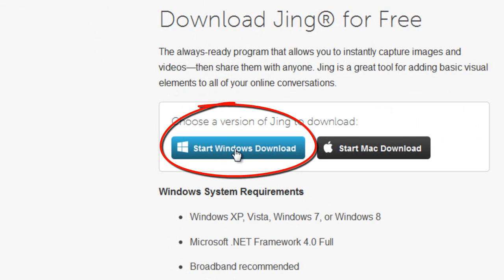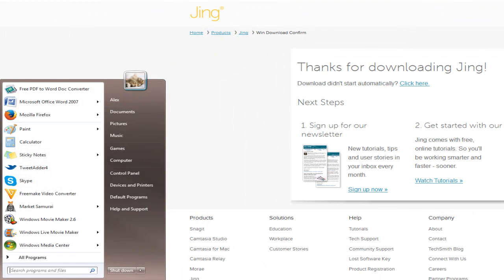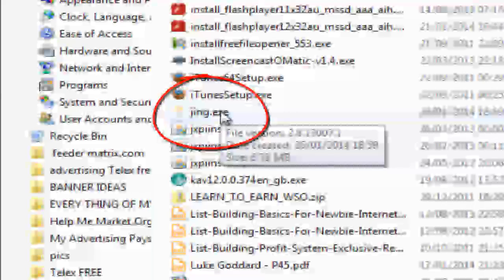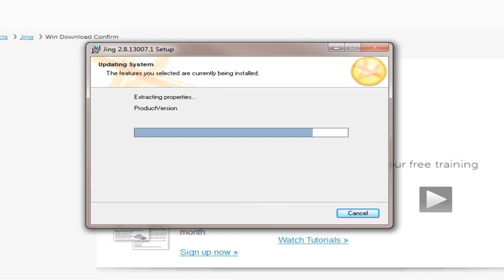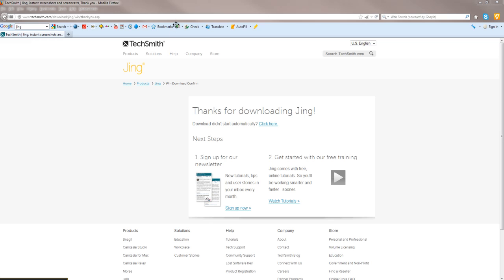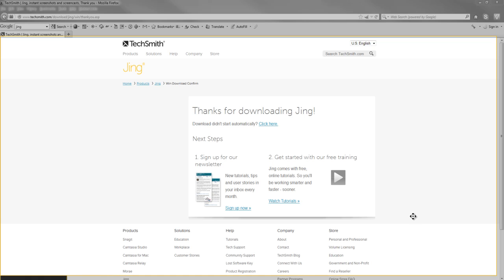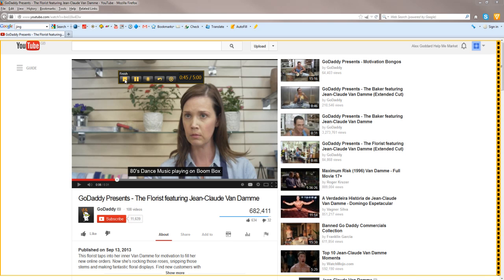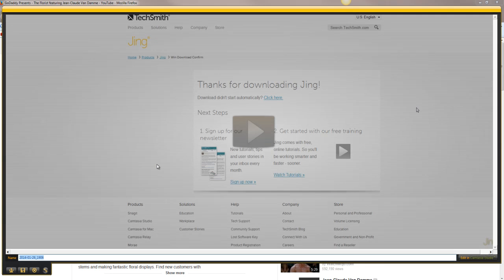Jing How To Download And Use Jing Free Screen Cast Soft Wear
Download And Use Jing Free Screen Cast Soft Wear